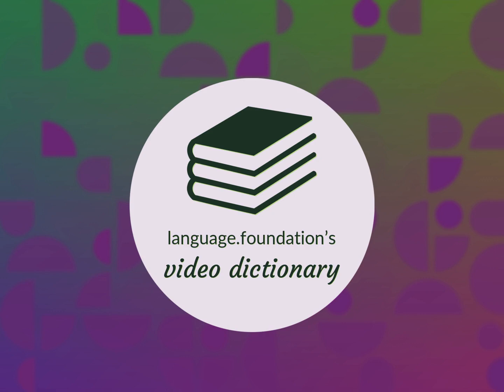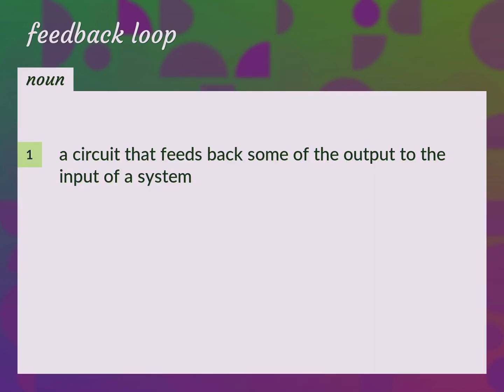Feedback loop | meaning of Feedback loop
What is FEEDBACK LOOP meaning?